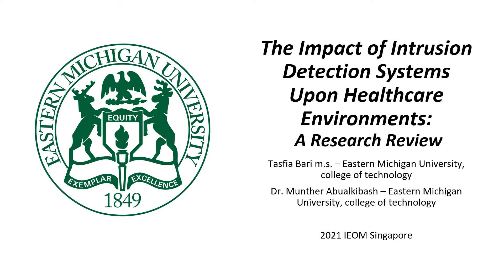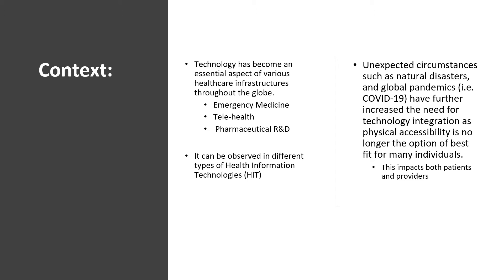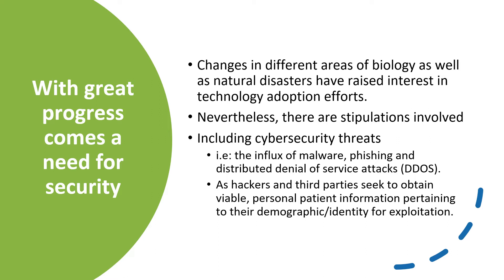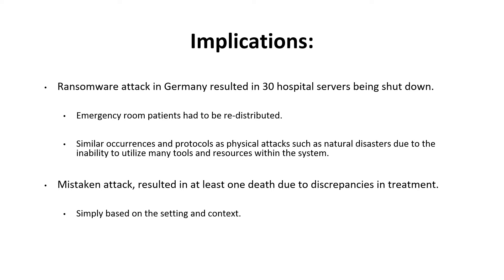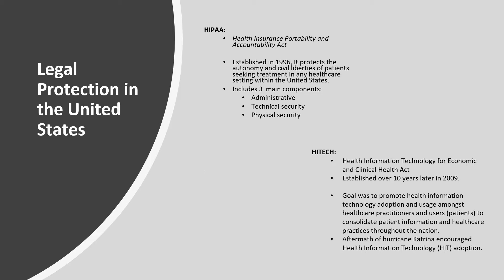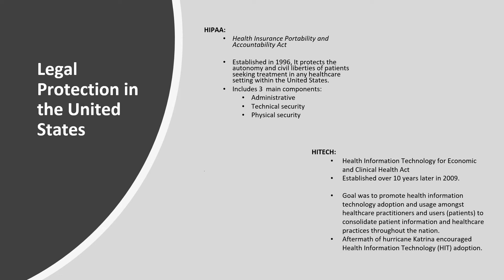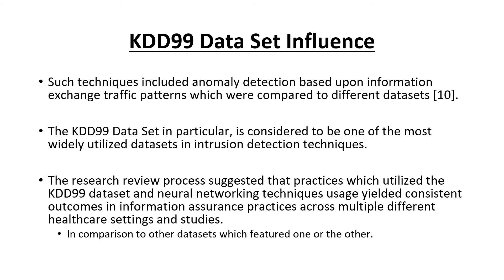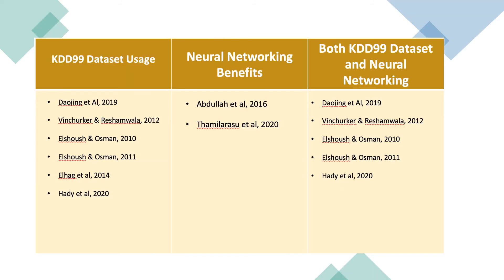IEOM 2021Recorded Presentation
ID 453: 2nd IEOM Society South American Industrial Engineering and
Operations Management Conference, Sao Paulo, Brazil